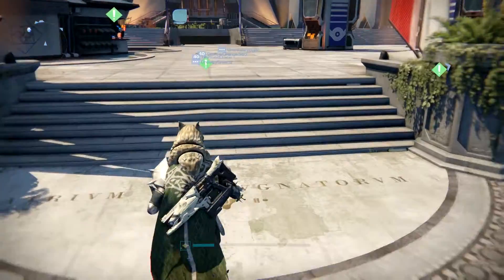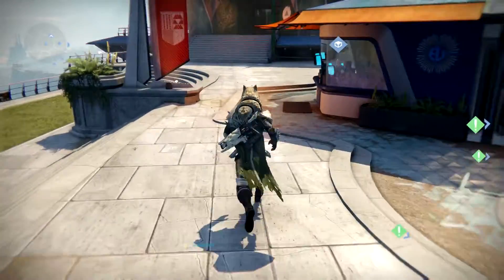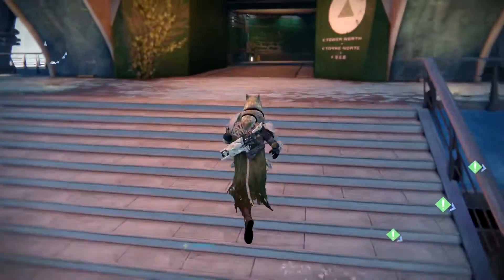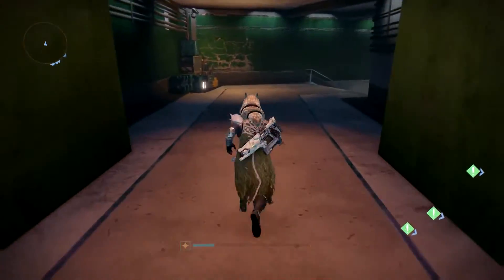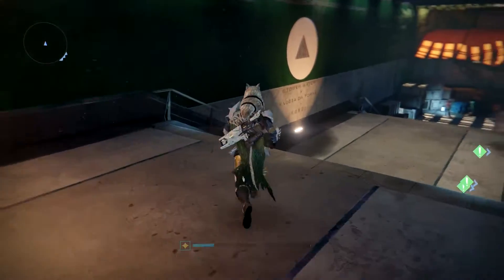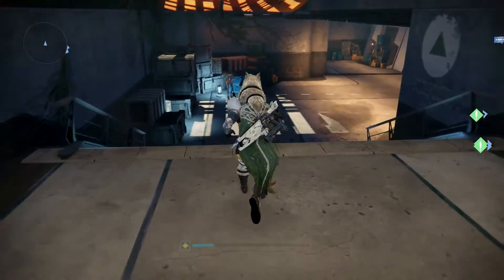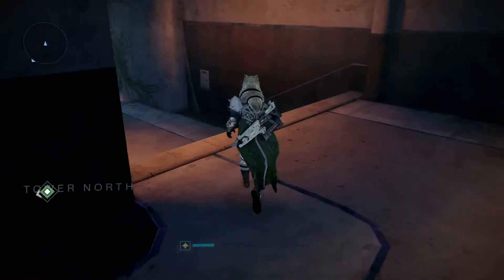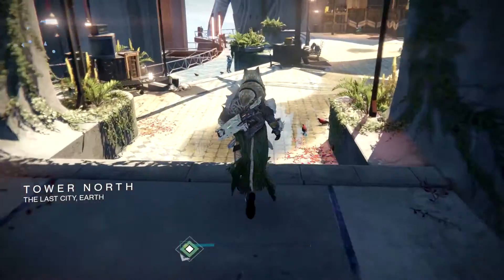Xur Location and Items 2/5 - 2/6 week 74